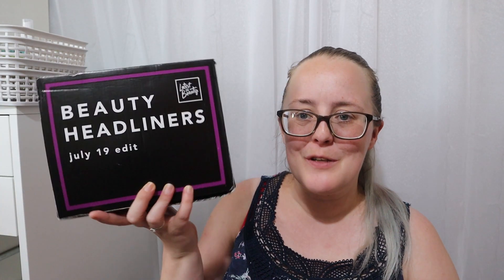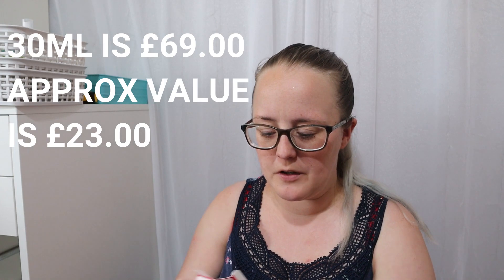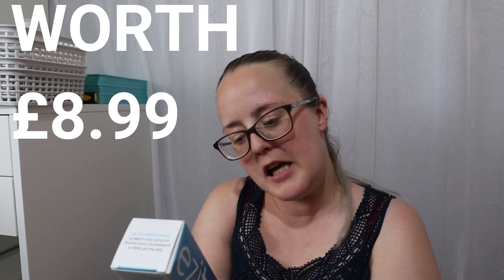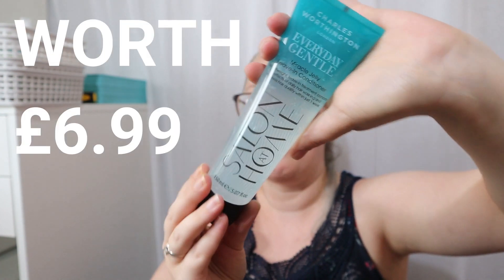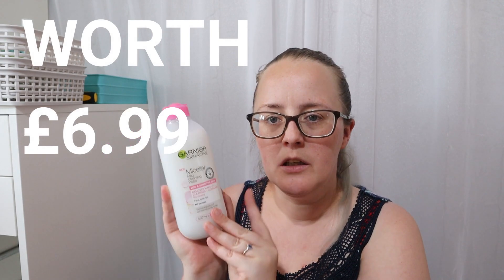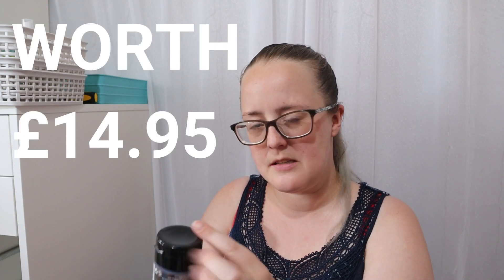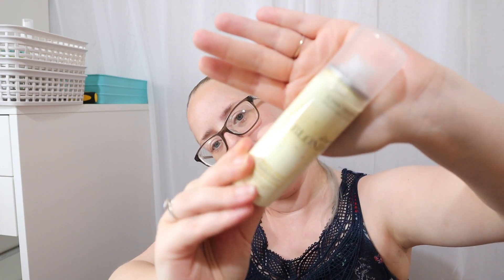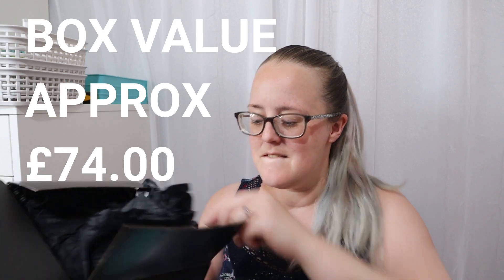Latest In Beauty Subscription Box July 2019 UK | Box 2 | The Lost Video .......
Apologies, another lost video... Thought I'd post it anyway despite it being a July box and being filmed on 6th August. I love latest in beauty and love how much of a bargain it is, so thought I'd share it regardless, I might have to start using my diary to plan better!

ENTHHALF TO GET 6 ITEMS FOR £7.50, for your first box
PREPAIDSAVE TO GET 6 MONTHS OF 6 PRODUCTS FOR £49.50

USE CODE  SPARKLE  TO GET YOUR FIRST BOX FOR £8

Code :  BRIONY-R89

PLEASE NOTE : Some links are affiliate links, this doesn't effect the price you pay, I may however receive a small commission which goes back into my channel so I can keep filming videos.